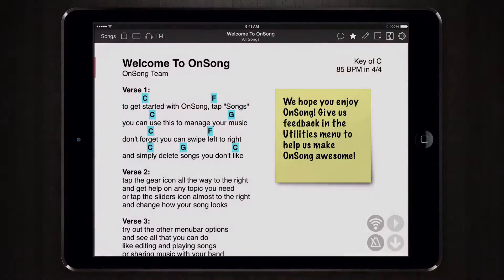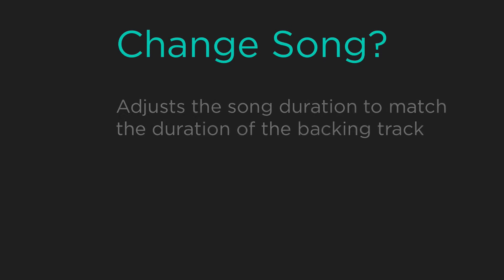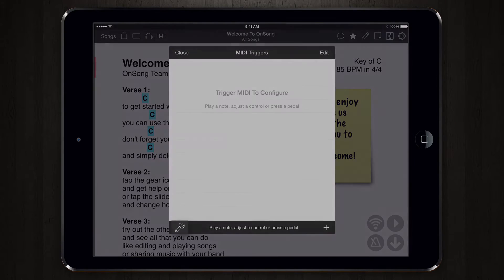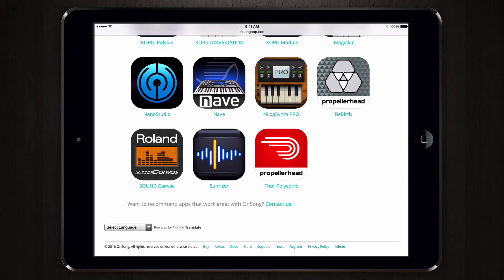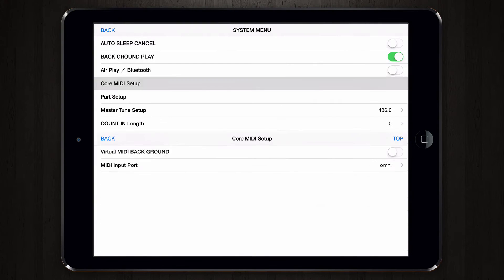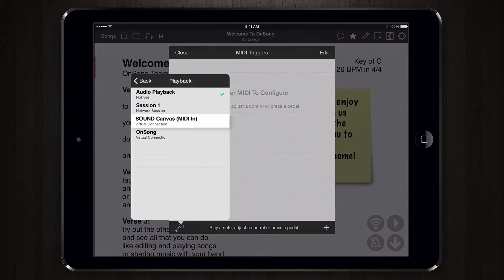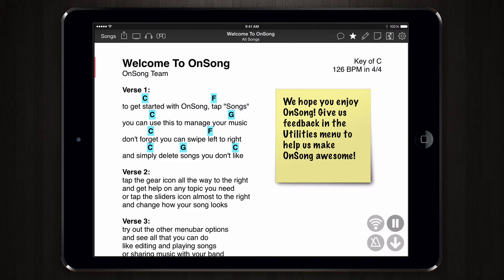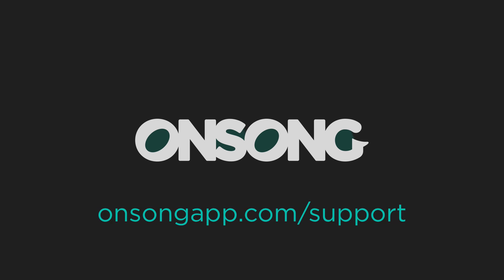MIDI Playback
OnSong can be used to play backing tracks while you perform. This can be useful when you're a one-man band and want to add accompaniment like bass and drums. OnSong can play audio files, but you can also play MIDI files for use with software synthesizers or MIDI hardware.

In this video tutorial we show you how to link a MIDI file to chord charts or sheet music and then playback that file through CoreMIDI.  We then cover routing that MIDI to a synthesizer app (Roland SOUND Canvas) using Virtual MIDI.  Lastly, we use MIDI to send a Program Change to the app to change the instrument that is used to play the file.  The end result is a great sounding performance.

to get up-to-date news as well as useful tips and tricks.